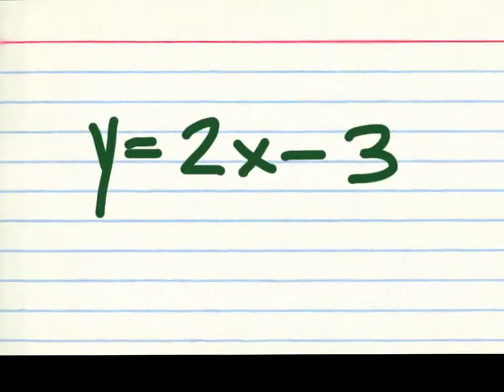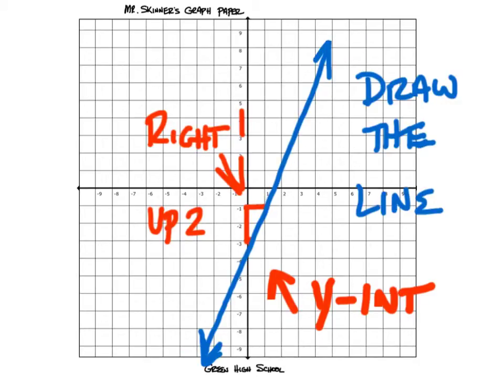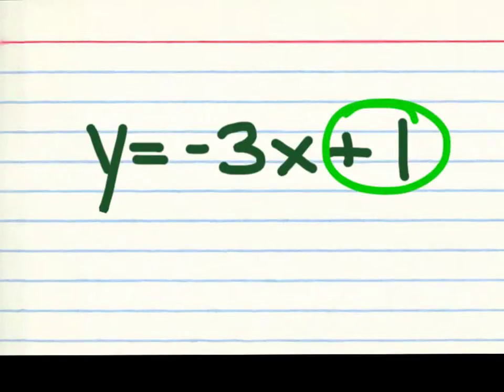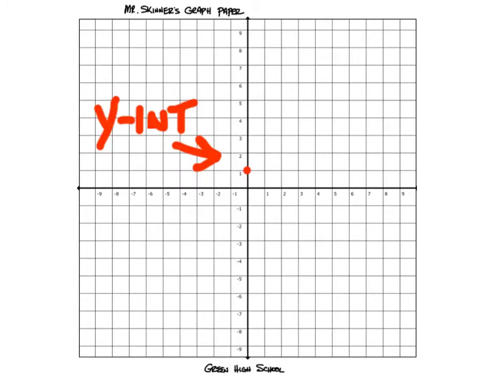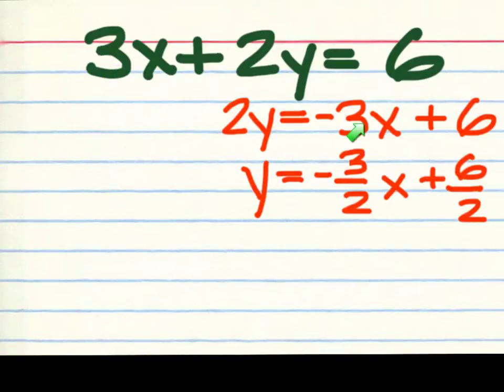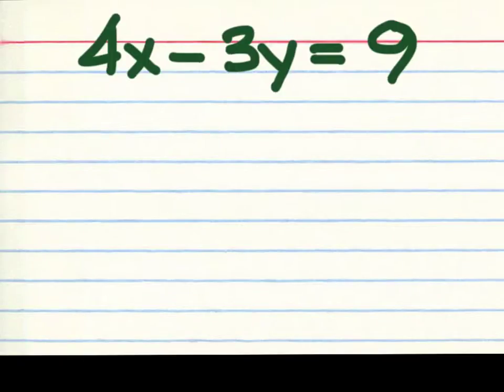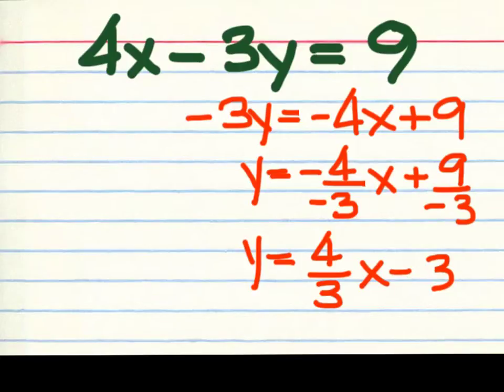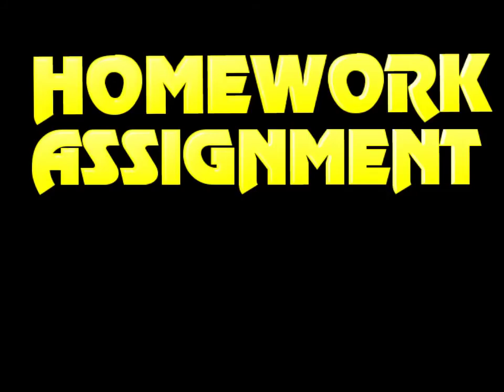3rd Period February 11, 2013 - Mr. Skinner's Class @ Green High School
Objective:
to graph equations in slope-intercept or standard form